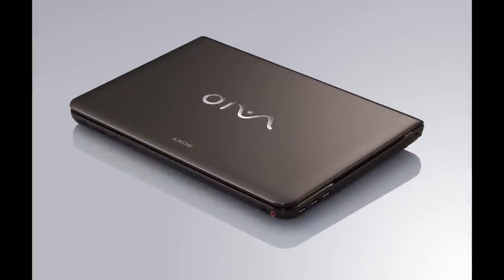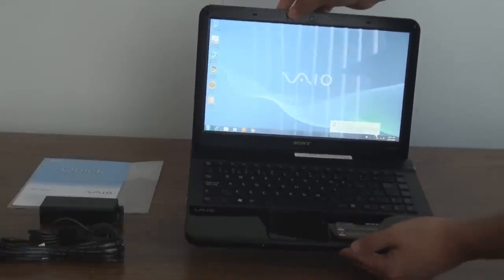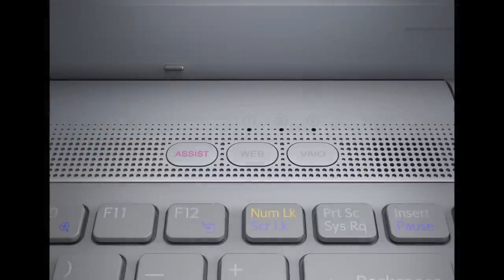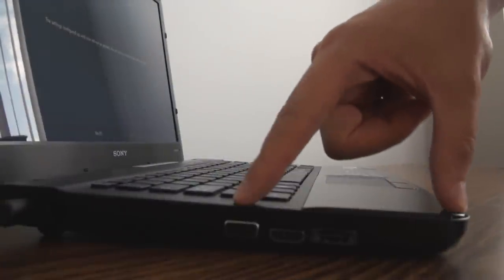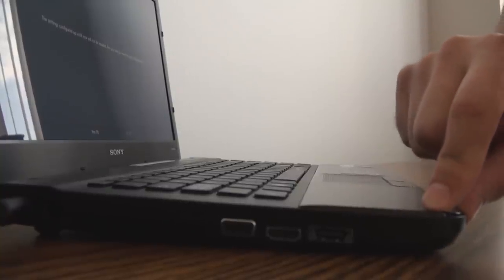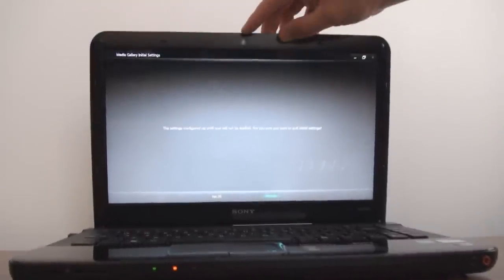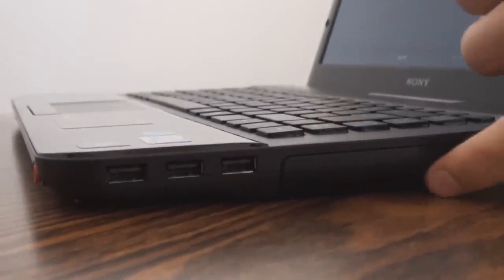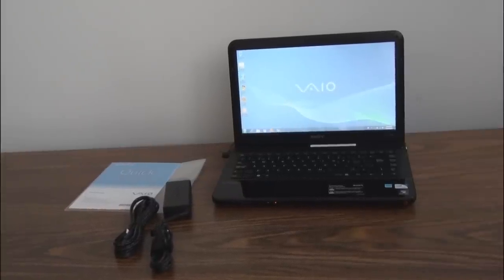Unboxing the Sony VAIO EA Series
Check out this video to see an unboxing and walkthrough of the new 14.1" VAIO EA series notebook.